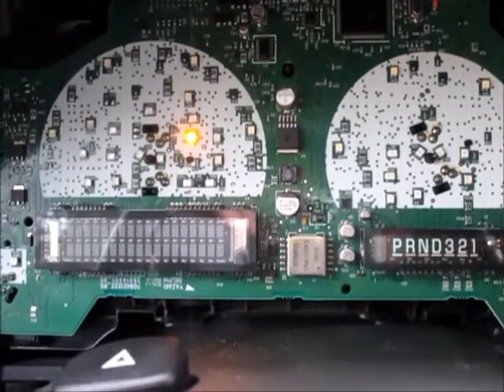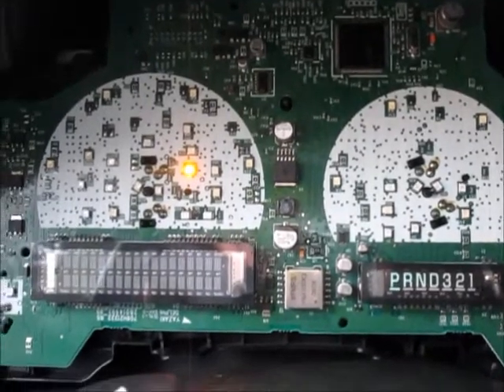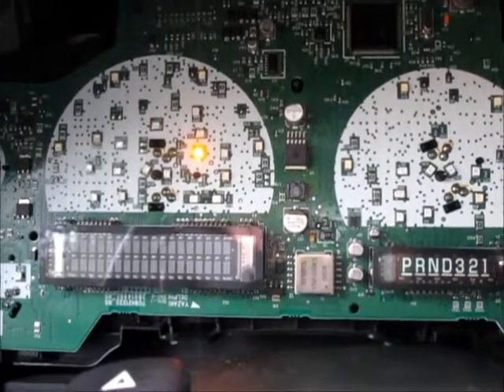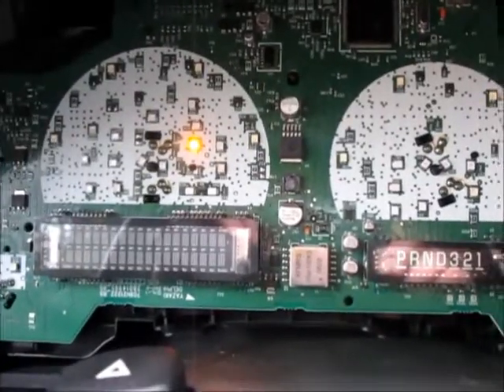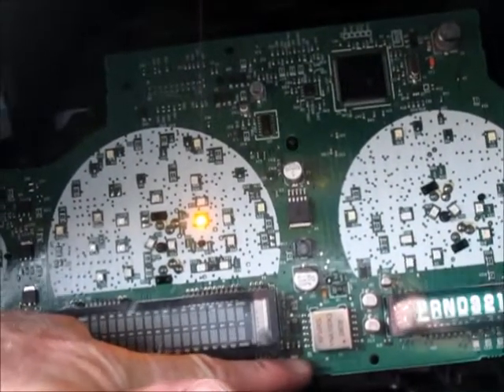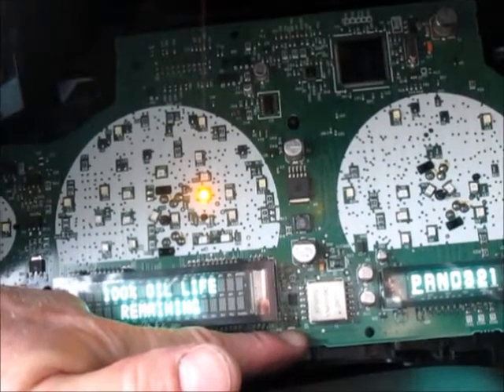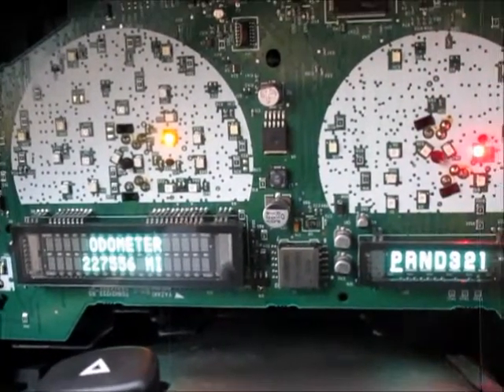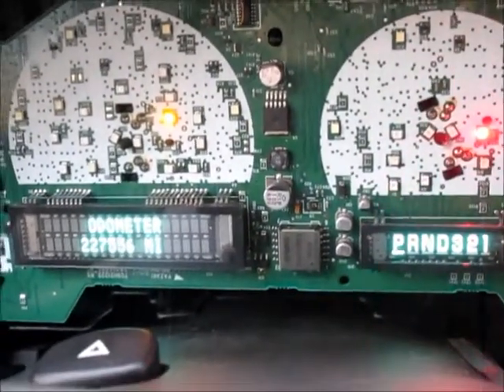How to 2007 Chevy Truck, Gauge Cluster Fix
How To Fix Gage Cluster, 2007 Chevy Truck